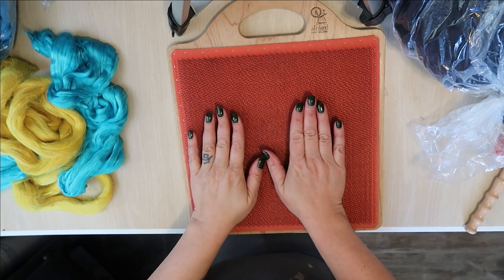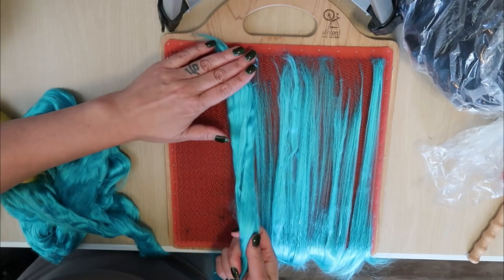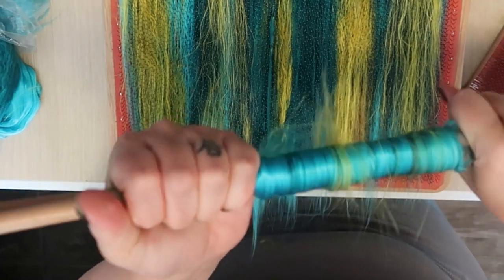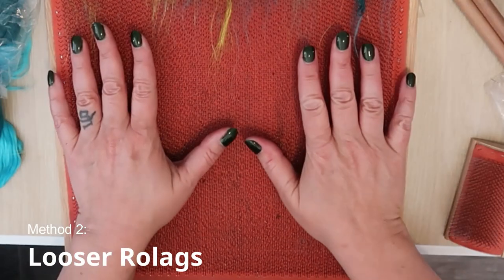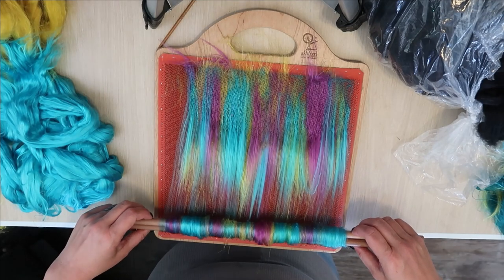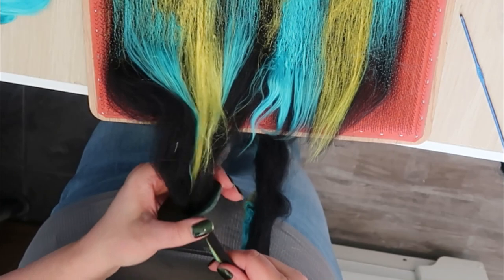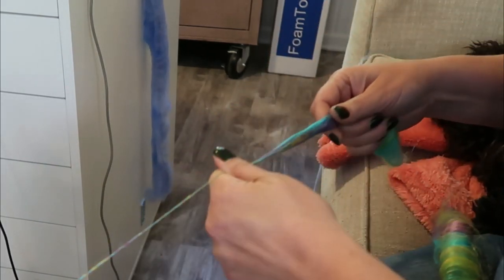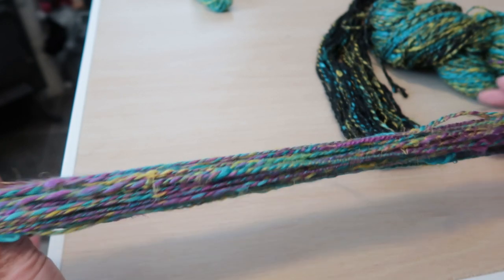Spinning PF Silk and Flax Into Yarn! Blending with a Board ONLY, Rolags, Punis, and Roving!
I'm so glad you're joining me while I use a blending board with the PF silk and flax from the September mystery subscription box into yarn!  I'll be making two types of rolags and roving off the board, and spinning it ALL.  Spinning silk and flax is different from spinning wool, because it's slipper and doesn't always want to stay together.  I hope you're inspired to try it!

The dye pans I use

Find me!

Ravelry: Bammerkt